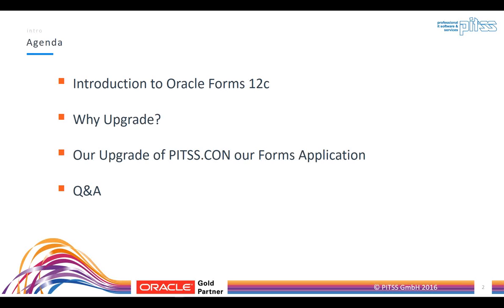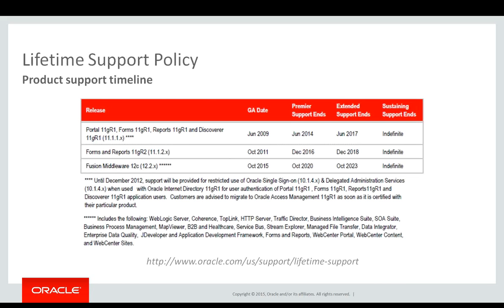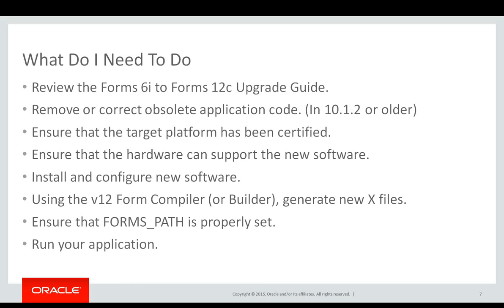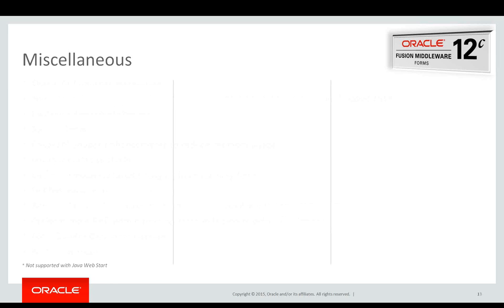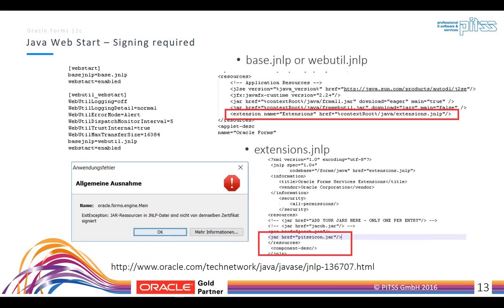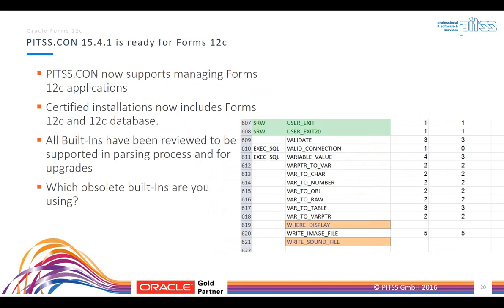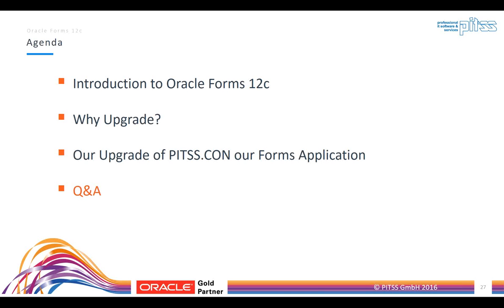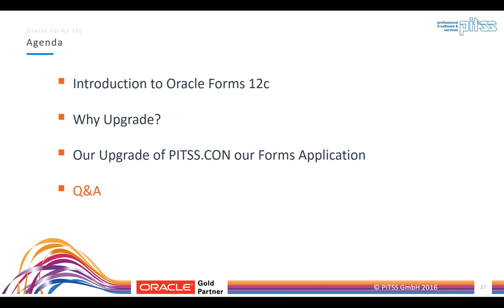Why Oracle Forms 12c? Hints and Tips for a stress Free Migration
Are you or your company running any version of Oracle Forms?

If only the upgrade was as simple as updating apps on your mobile phone! But we know it is not.

The latest release, Oracle Forms 12c, is now in Production. PITSS upgraded our own applications to this release and learnt a few things along the way. In this webinar we will share what we learnt and hear from Oracle’s Forms Product Manager Michael Ferrante.

We will discuss the main new features in Forms 12c and how your business can take advantage of them. The enhanced features range from simple improvements to colour options through to the handling of system events and a lot in between. The upgrade brings Oracle Forms into line with the latest Weblogic, Fusion Middleware and Database versions.

►LEARN MORE about how to…